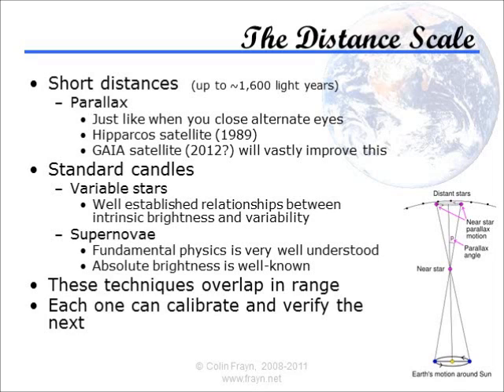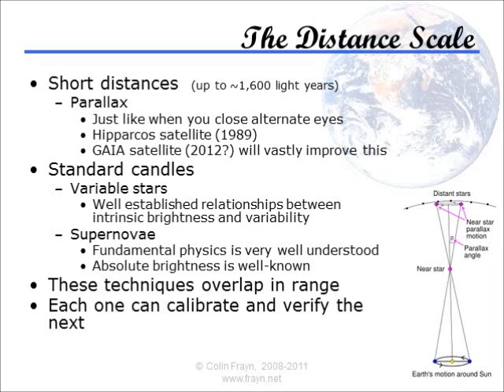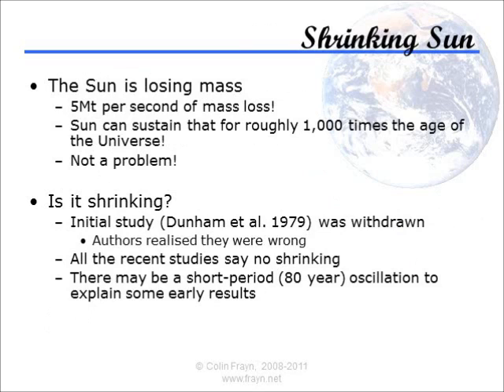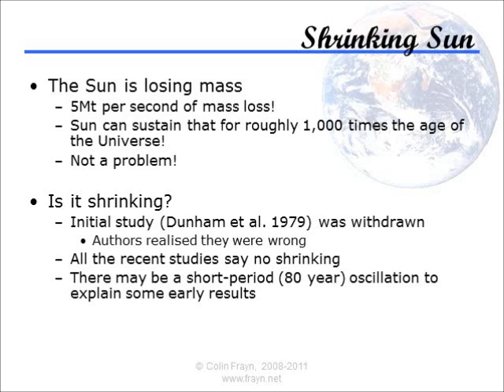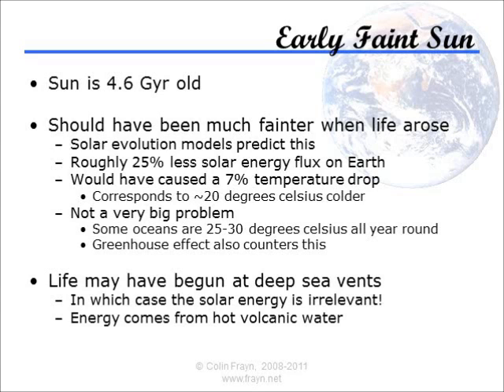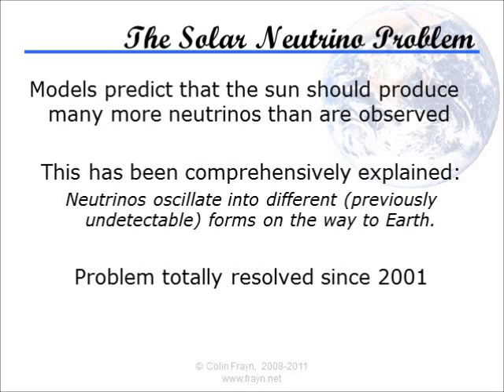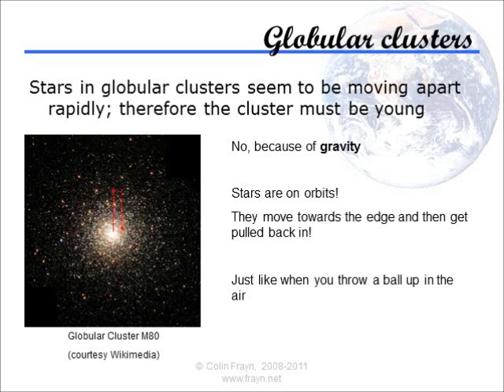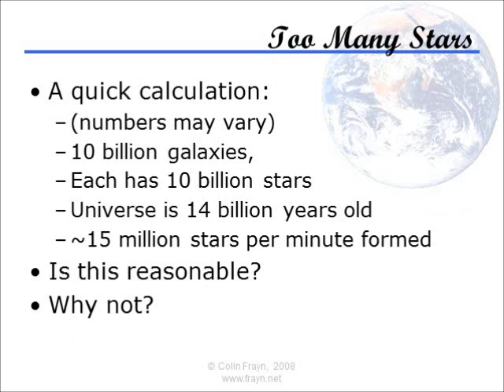Presentation 3 : Astronomy - Part 3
This is part 3/3 of the third of my lecture series on science and creationism. I'm currently looking at the Universe in chronological order. Today I'm tackling Astronomy - looking at stars and galaxies, and how we can learn from them about the great antiquity of the Universe.